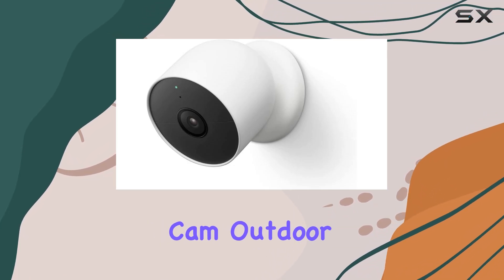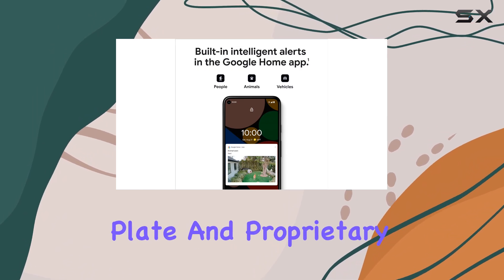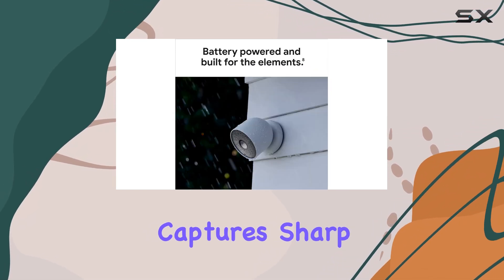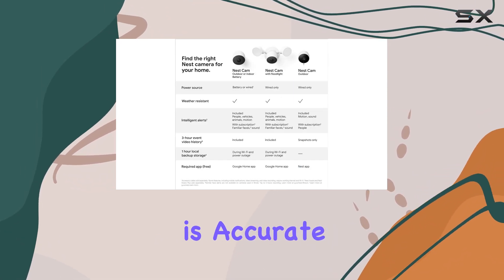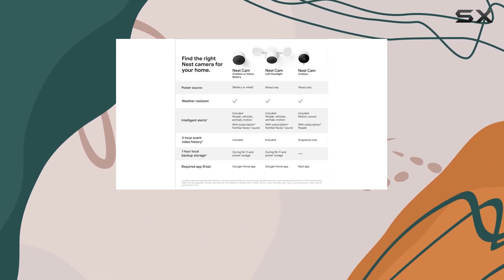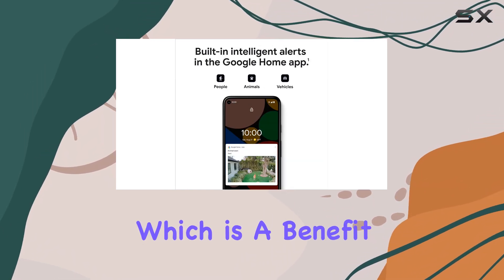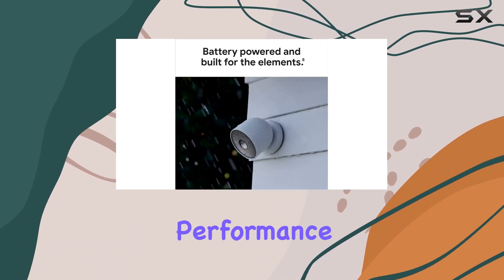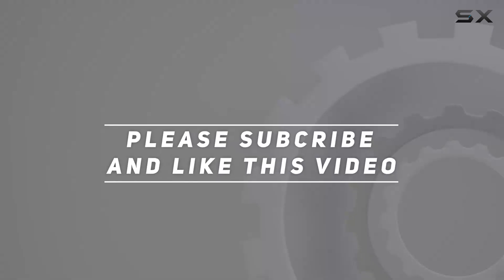Google Nest Cam (Battery, Outdoor) – Best Smart Security Camera for Google Home Users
0:00 Intro
0:07 Review

Things that we mentioned in this video:
Google Nest Cam Outdoor or : B09FCMSJZG